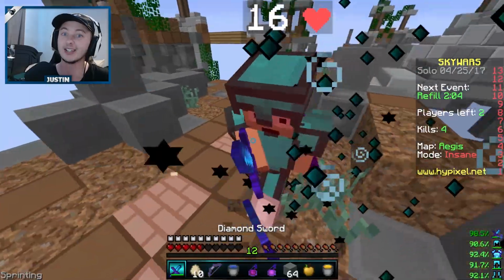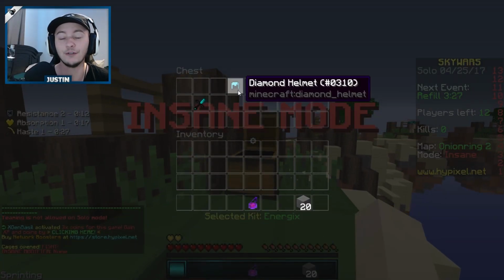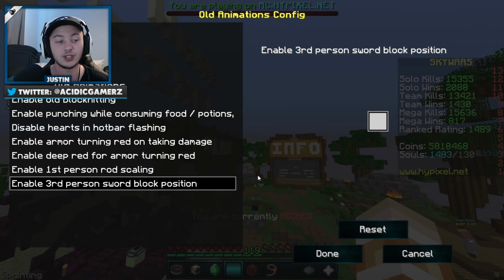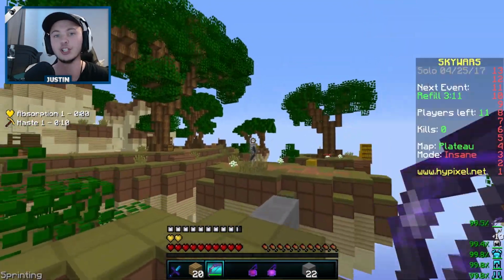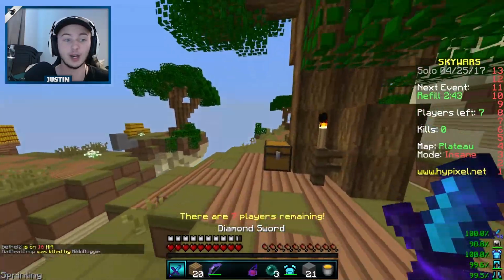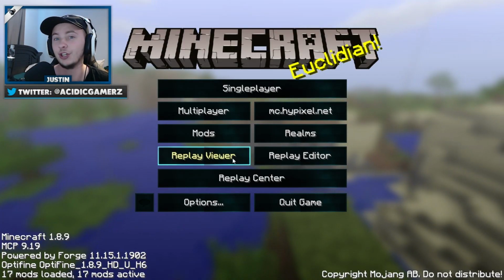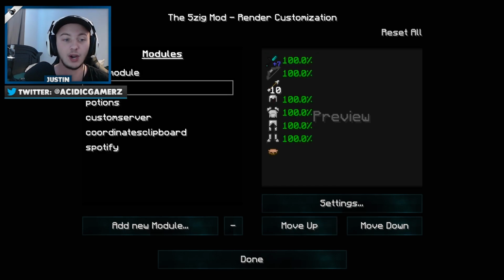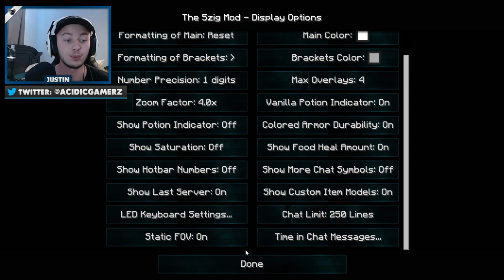RELEASING MY MODS FOLDER (AciDicBliTzz Hypixel Mods)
RELEASING MY MODS FOLDER  (AciDicBliTzz Hypixel Mods) ... People have been wanting them so here you go! 1.7 Animations, Toggle Chat, Toggle Sprint, and more!

Alternative 1.7 Animations (idk why the current one makes enchantments weird, must clash with another mod)
Forge 1.8.9 - Download recommended installer.

Mods Used:
Optifine
Toggle Chat
Orange marshalls simple mods
Autotip
5zig

Hypixel Skywars is a pvp based mini-game that is insanely fast-paced! Your goal in this mini-game is to be the last man standing! Skywars is a mini-game that can be played on Minecraft Xbox, Minecraft PS4, and PC. It was added to Hypixel on June 14th, 2015.